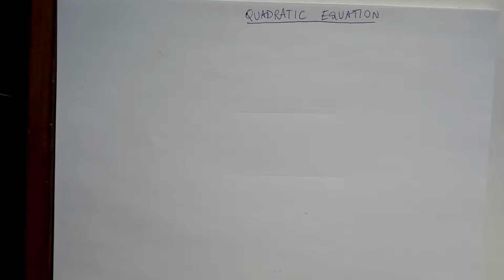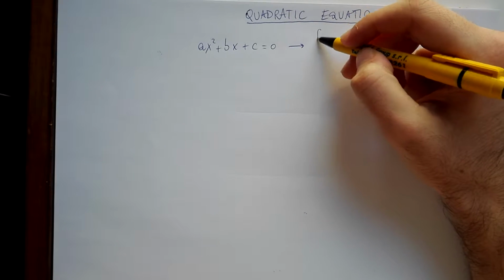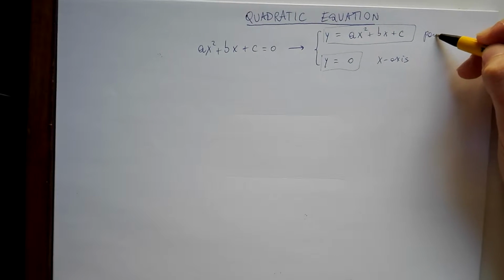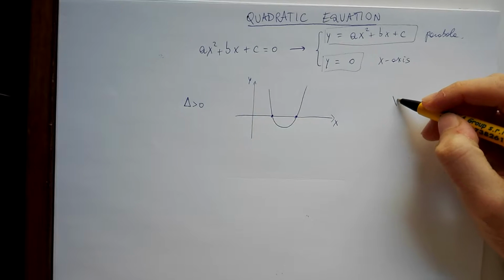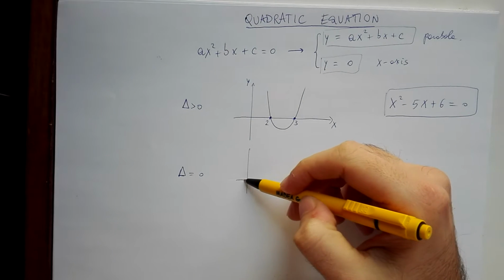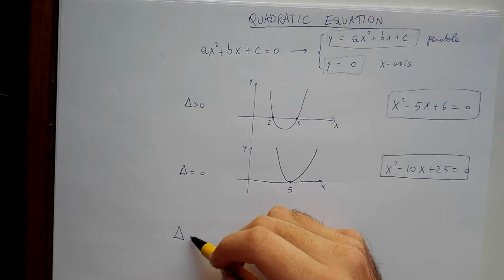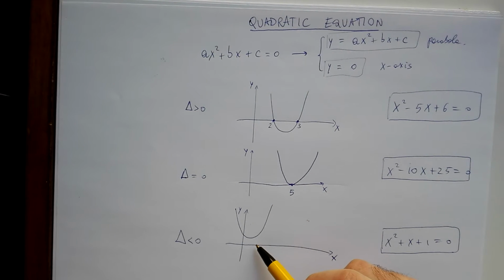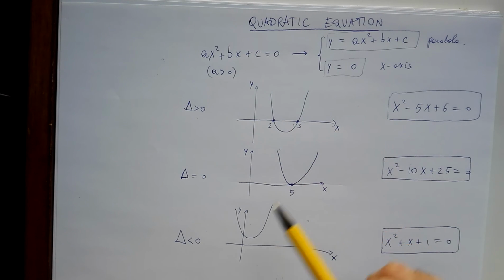Quadratic Equations - Geometrical Meaning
What is the geometrical meaning of solving a quadratic equation?
I'll show it to you in this video!

Thank you for your LIKES, SUBSCRIPTIONS and COMMENTS!

FricoFrico is a bilingual youtube channel dealing mainly with mathematics trying to help students presenting simple examples discussed in detail.
If you have specific questions or curiosities write them as comments or on the facebook page!